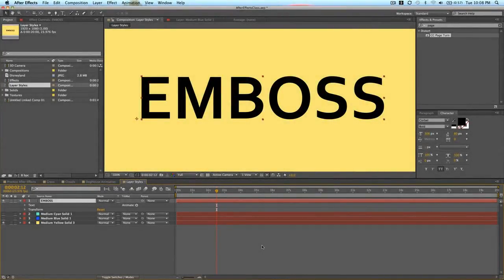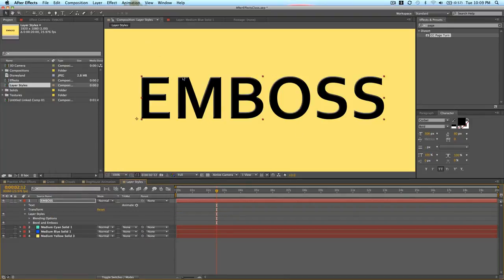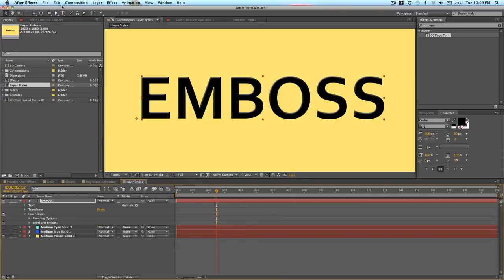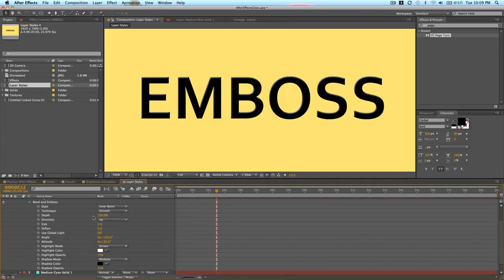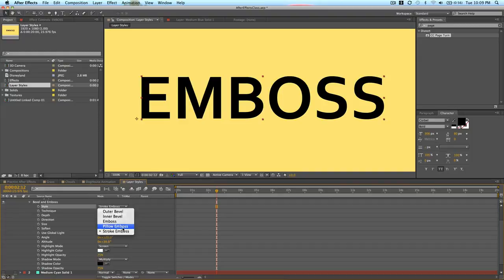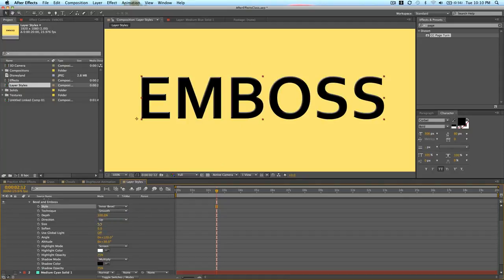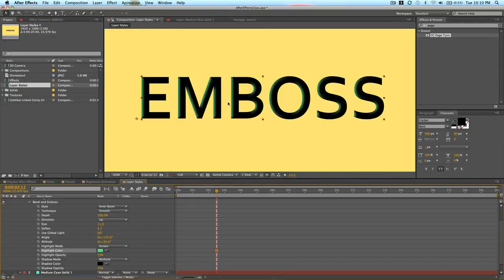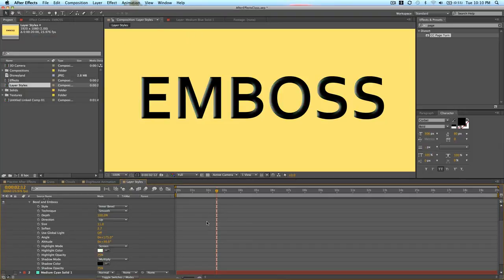Motion Graphics in Adobe After Effects lesson 23